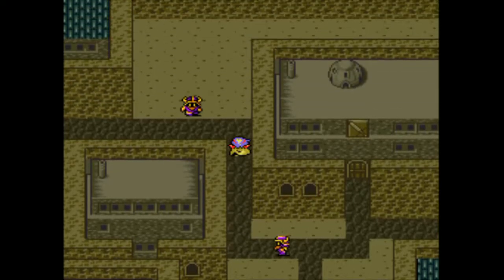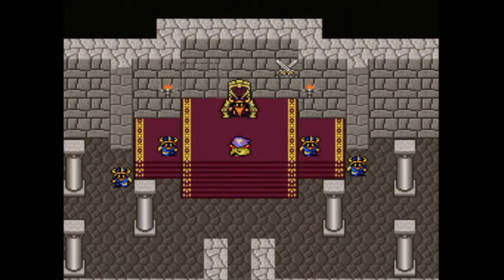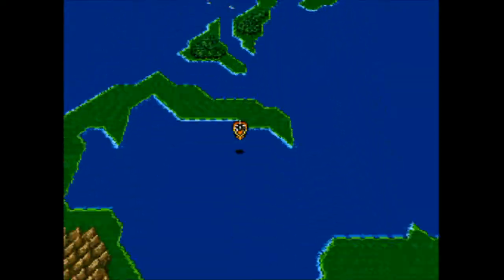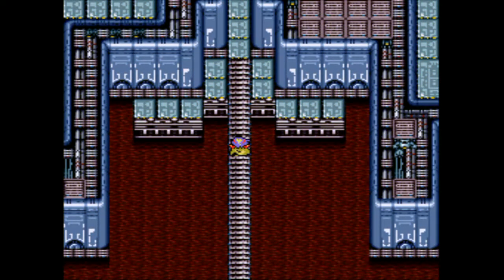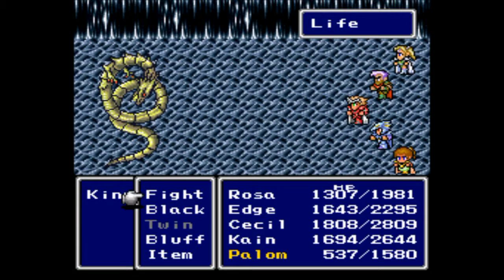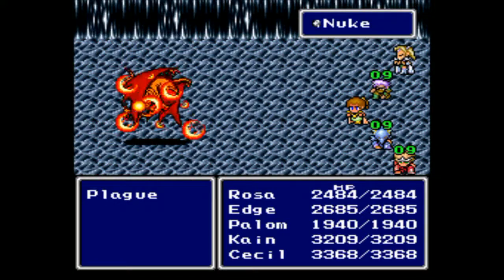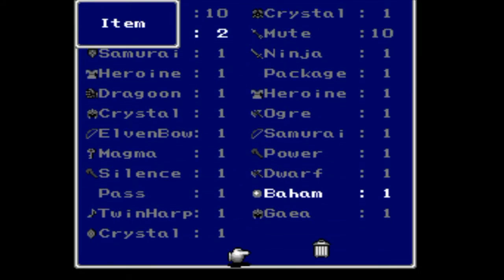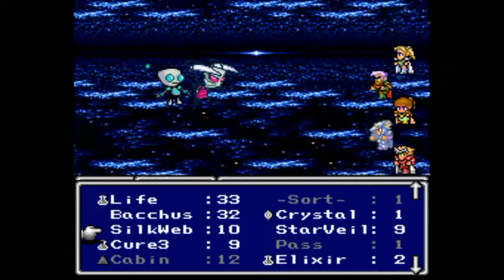FF4 Free Enterprise - Attempt 11 - Part 02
If you'd like to see more, the tournament that inspired me to get involved can be found

Final time is approximately 2:33